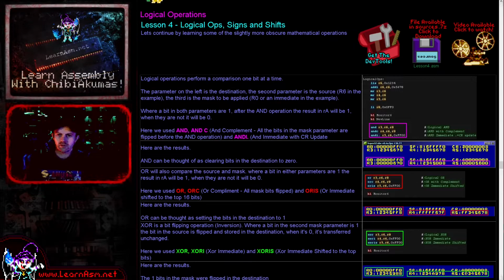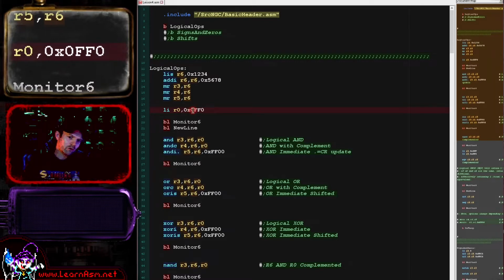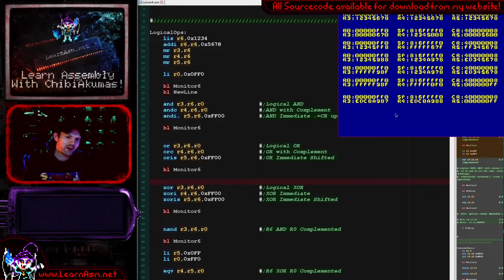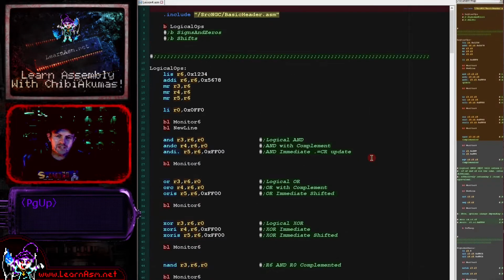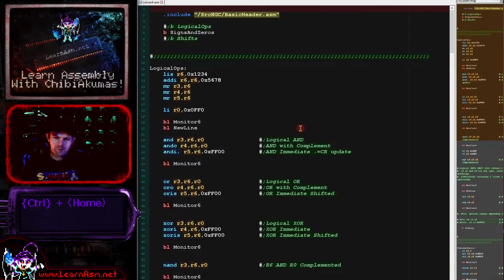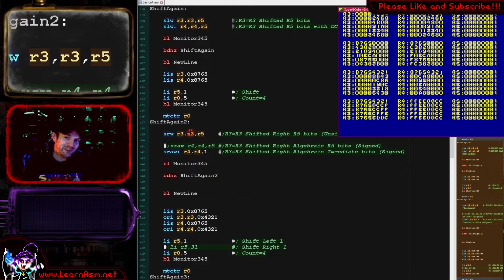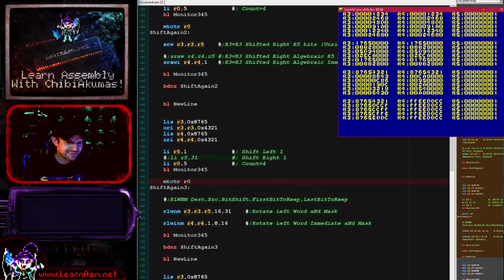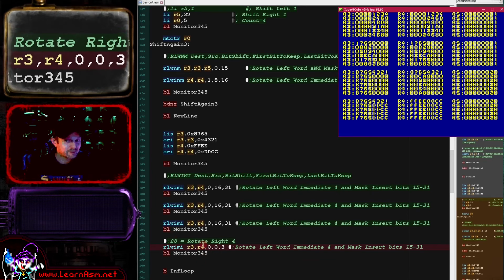PowerPC Lesson 4 - Logical Ops, Signs and Shifts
Lets continue by learning some of the slightly more obscure mathematical operations